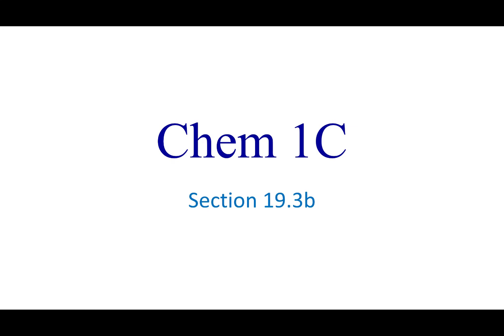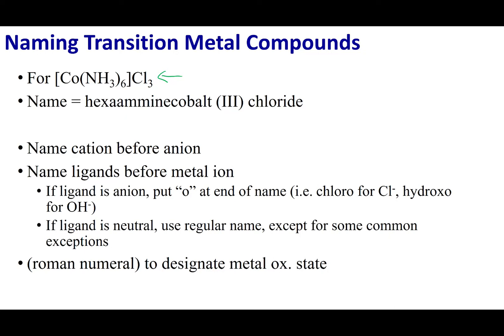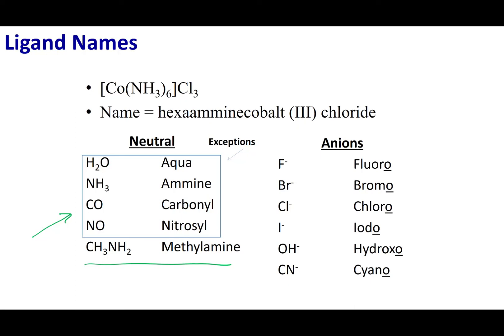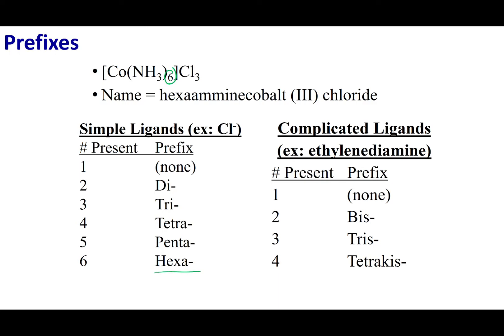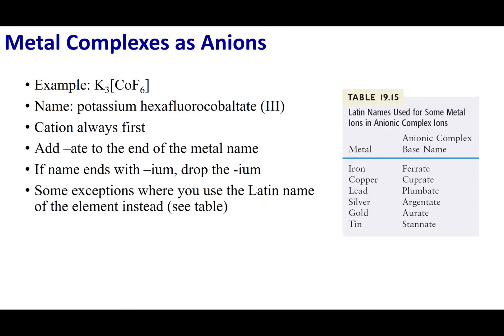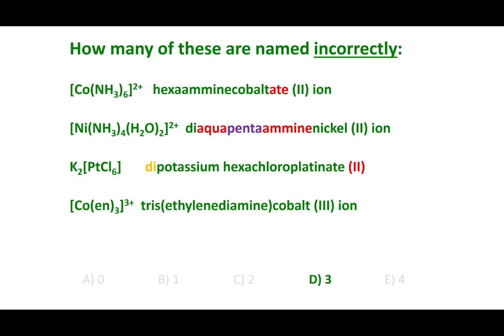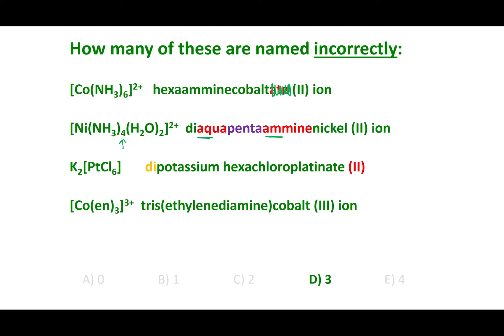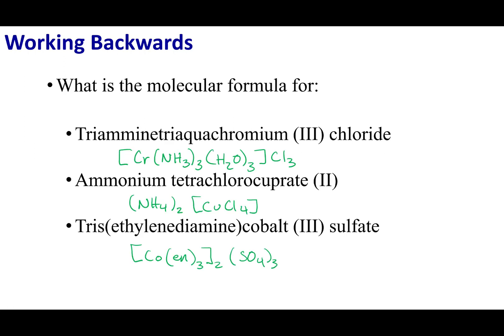Section 19.3b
Topics:
Naming Transition Metal Compounds
Ligand Names
Metal Complexes as Anions